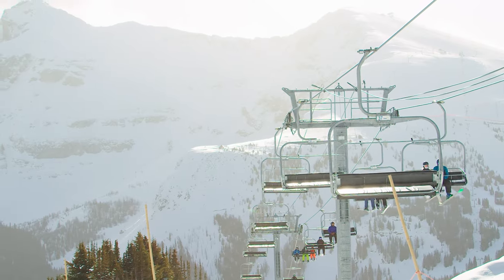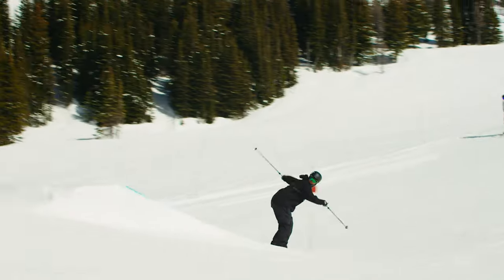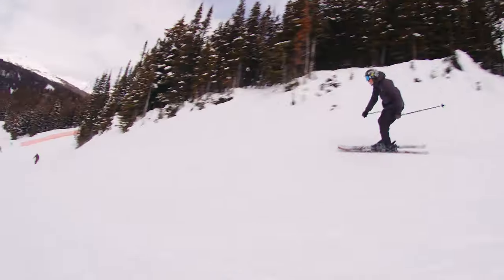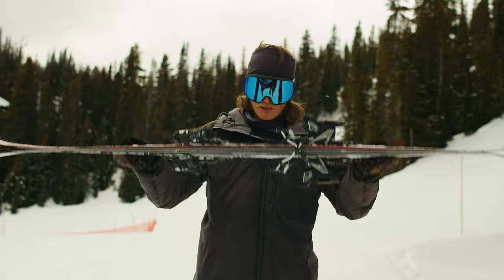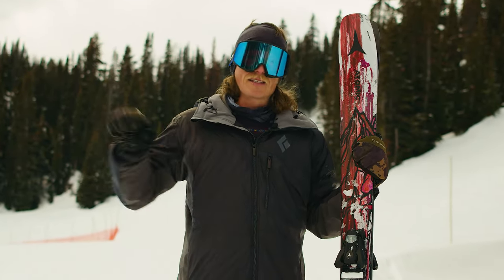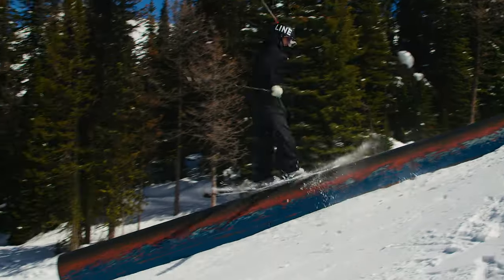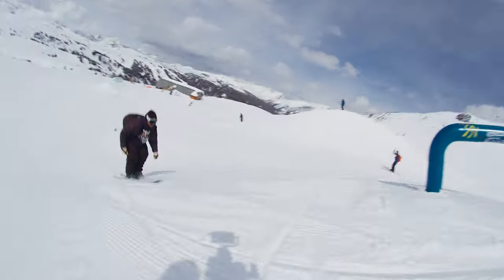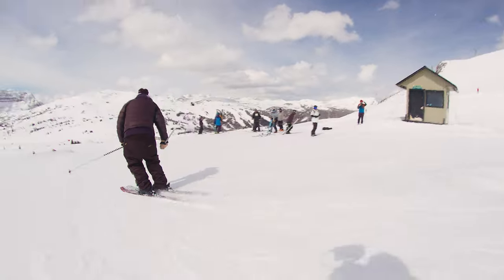Why should you buy the 2023/24 ATOMIC BENT 90 this season? Newschoolers Ski Test Review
Newschoolers’ on snow review of the Atomic Bent 90 for 2023/2024 from our epic ski test at Banff Sunshine Village, supported by evo & Dissent Labs. Full specs, product images, and further details on this ski can be found in Newschoolers’ gear guide:

Our staff joined a crew of local shredders and spent a week at Banff Sunshine Village putting the best of the 2023/2024 ski releases through their paces. We tested these skis both in the park, on rails and jumps, and all over the mountains before reconvening to discuss them all. We awarded our favorites with Best Of Test awards, and the video reviews of all the skis we tested can be found on our profile and in the Newschoolers Gear Guide

What are the Best Park Skis of 2023/2024?

What are the Best All Mountain Skis of 2023/2024?